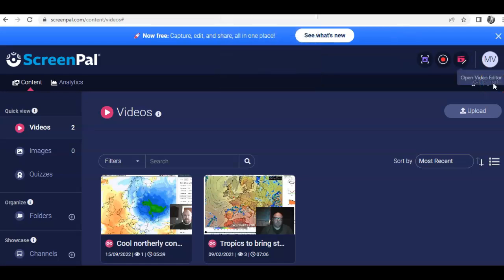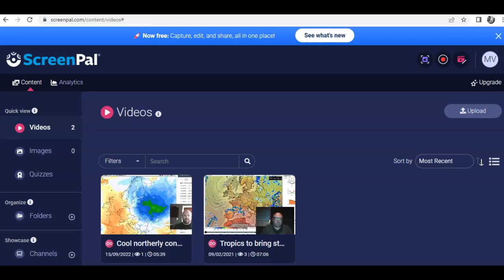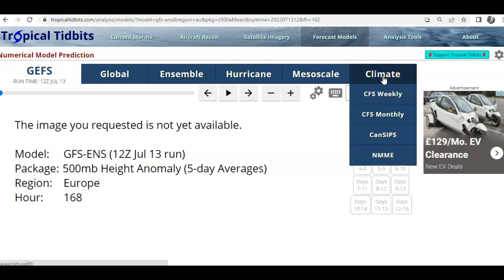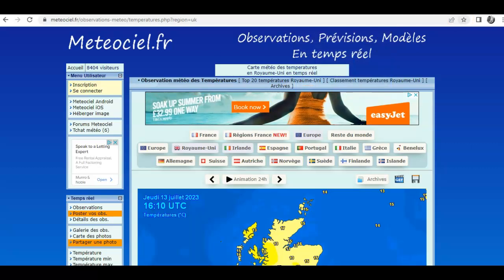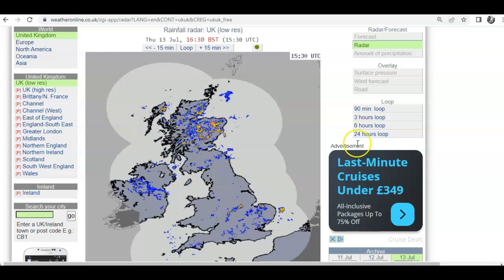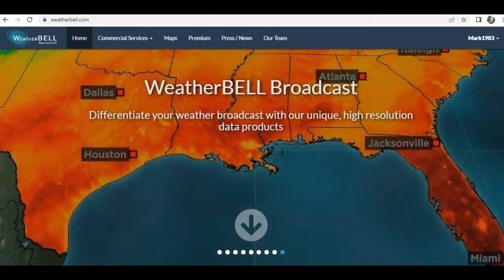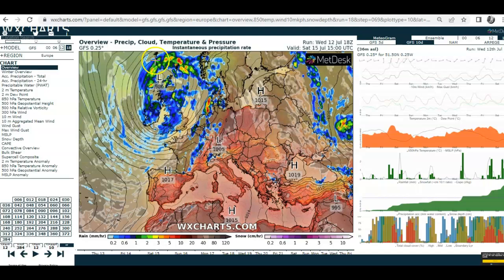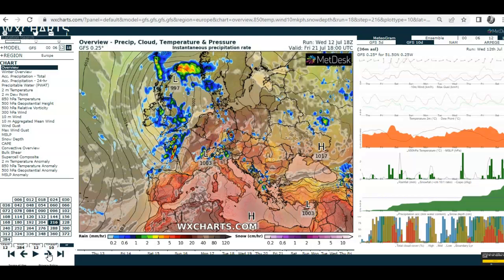Latest On Weekend 'Storm', CFSv2 For August & What Websites I Use!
RECOMMENDED

LATEST ON YOUTUBE!

Global Weather Report
GWR Ed 49: NEW World Temp Benchmark, June UAH Temp, N Atl COOLS, WARM Antarctic, Slow Nino progress!